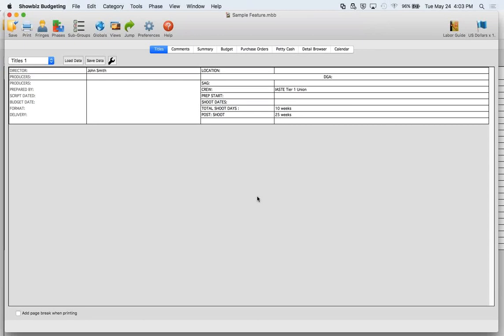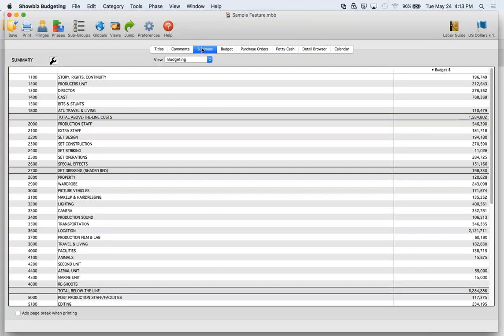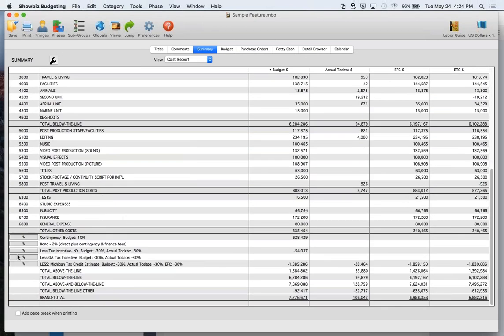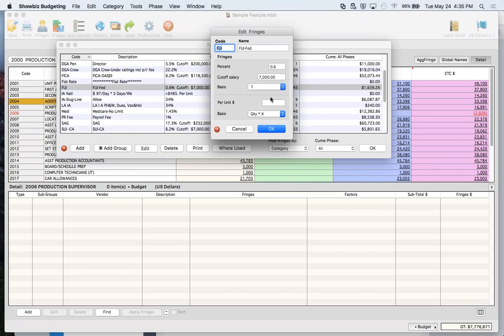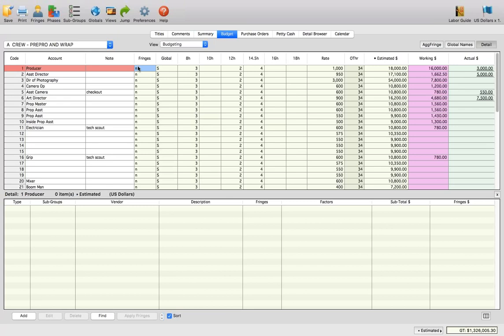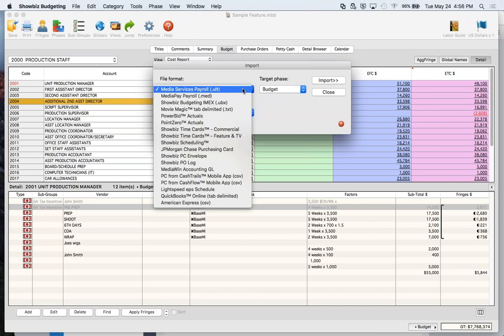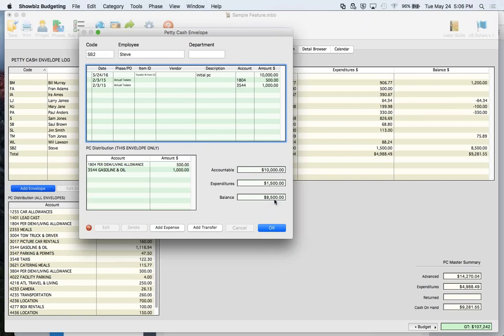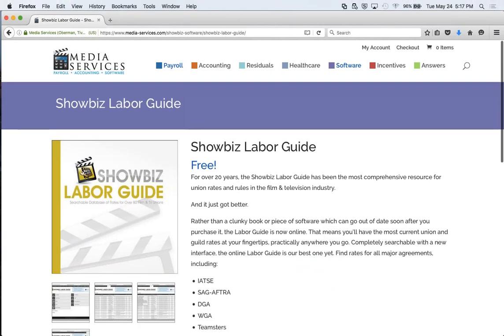Showbiz Budgeting 9 — What's New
An overview of what makes Showbiz Budgeting unique among film, TV and commercial budgeting software tools. Includes the powerful Actuals module, which lets you actualize expenses against your budget for an accurate Estimate To Complete. We also go over what's new in Showbiz Budgeting 9.